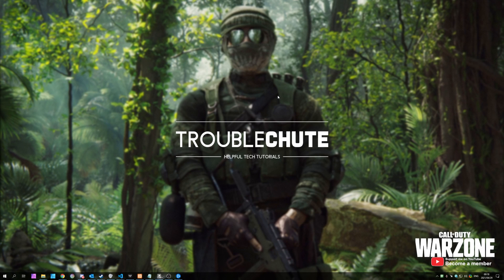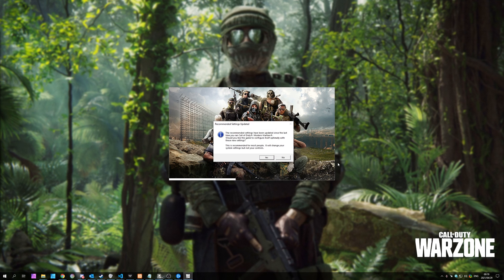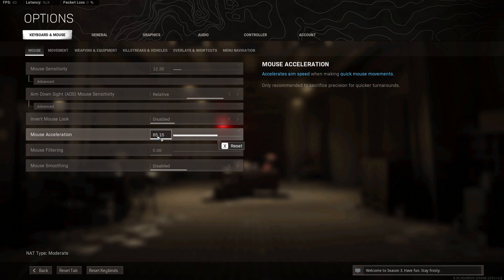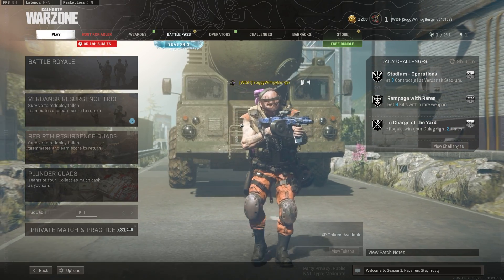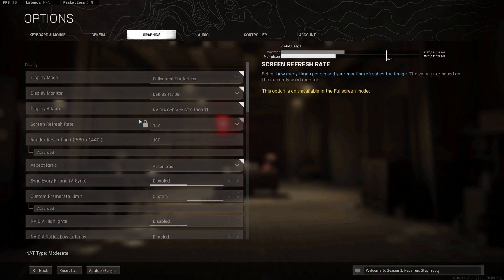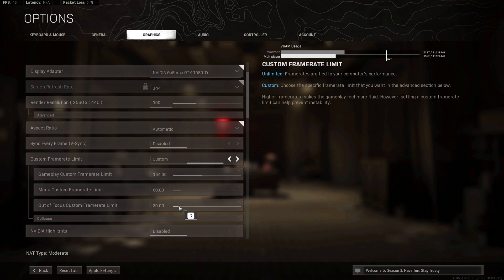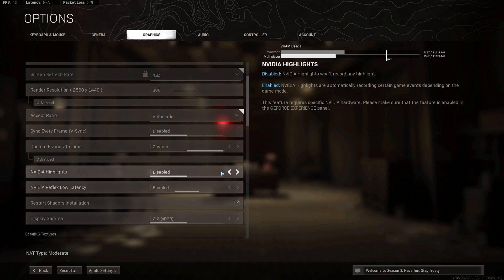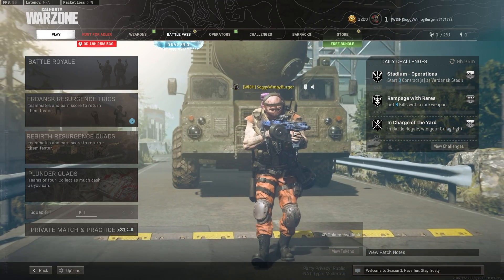Complete guide to fix Input Lag/Latency | CoD Warzone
Playing Call of duty Warzone, but experiencing a lot of input latency/lag causing you to not enjoy your experience? Well, the odds are that it's something simple that you can fix. By the end of this video, you'll more than likely have your issue fixed, and be able to play the game. And of course, you can take what you learn from this video and apply it to a lot of games as these are very general, but very helpful tips that should get you going.

Timestamps:
0:00 - What is input lag/latency?
0:25 - Simplest fix: Restart & Background programs
1:00 - Warzone in-game mouse settings
2:00 - Just your mouse? Windows Mouse Settings
2:35 - DPI & Polling rate
2:58 - Keyboard lag too? Check usage & Settings
5:08 - Nvidia specific options
5:30 - Total computer usage (In & Out of Warzone)
6:25 - Still experiencing lag? What next?